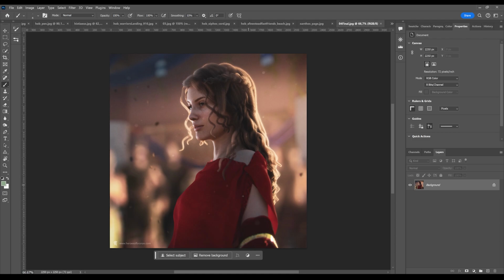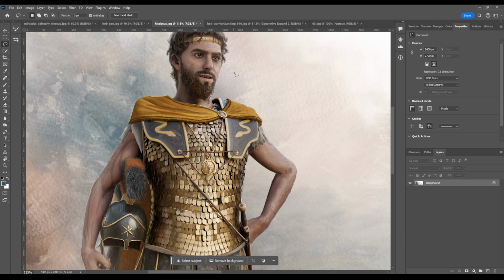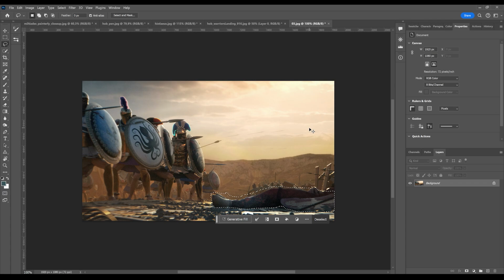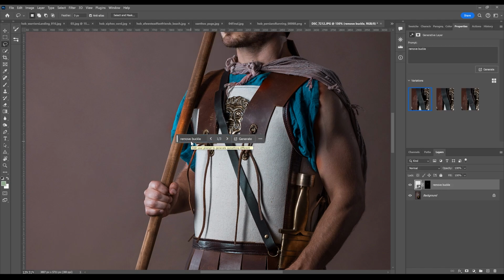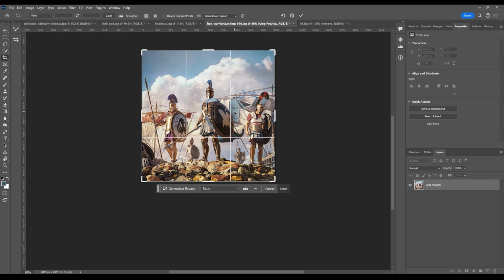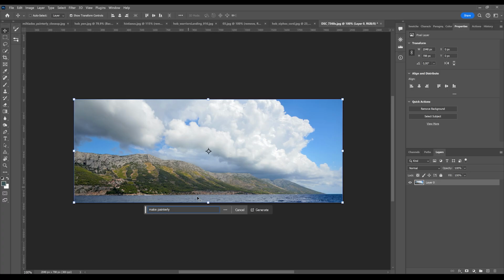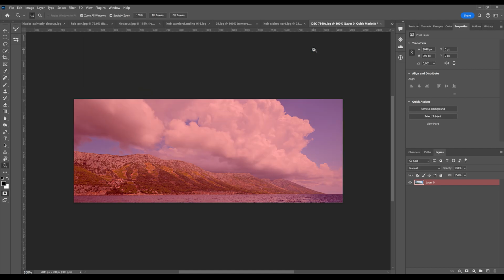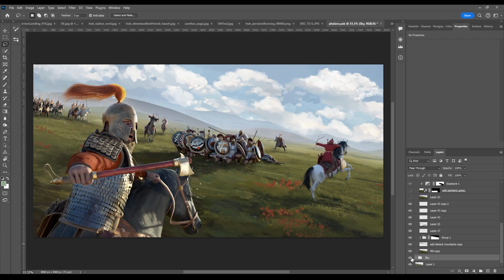4 Ways I use Photoshop AI to boost my workflow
AI causes lots of controversy in all sorts of fields these days. And while I generally dislike the AI generated images, I am quickly starting to adopt some of the timesaving tools that AI offers. Today I'll show you how I use such tools in Photoshop to speed up my image editing.

Timestamps:
00:00 - Intro
00:59 - Selecting Subject
01:24 - Prompt "Remove"
02:35 - Generative Expand
03:22 - Prompt "Make Painterly"
04:36 - Outro